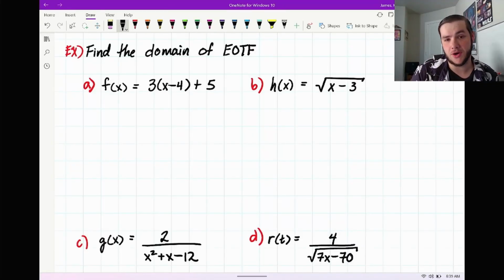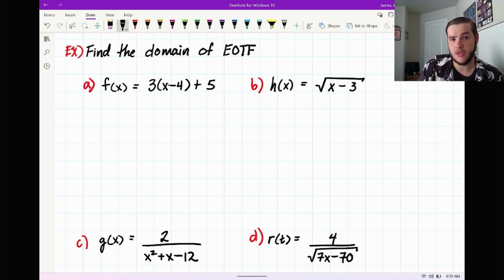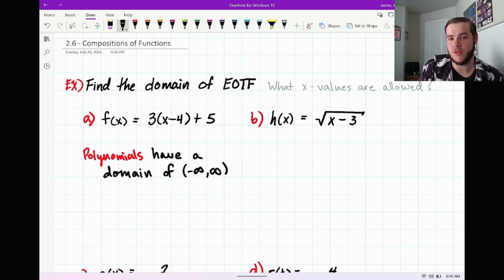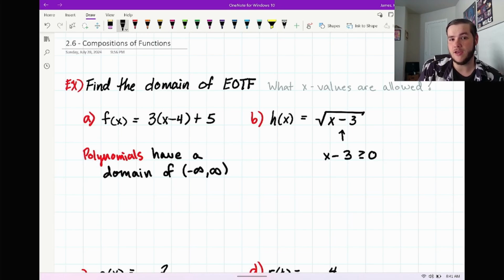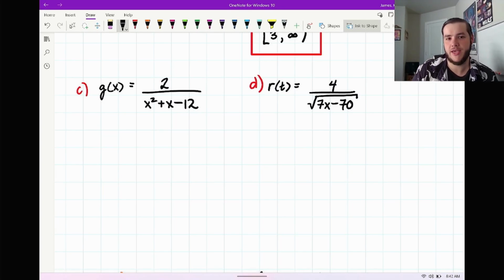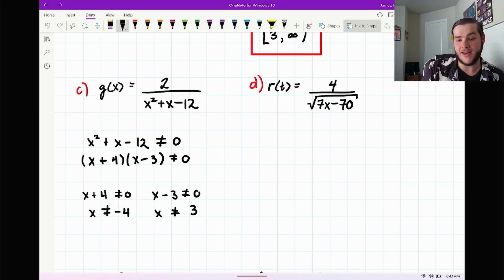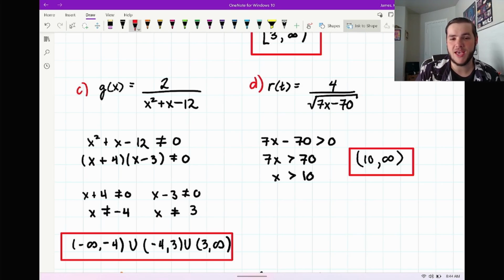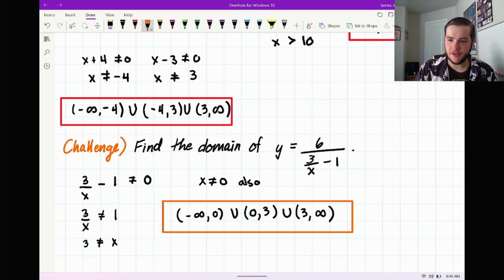Compositions of Functions #1 - Finding Domains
Viewers will be able to find the domain of composite functions.